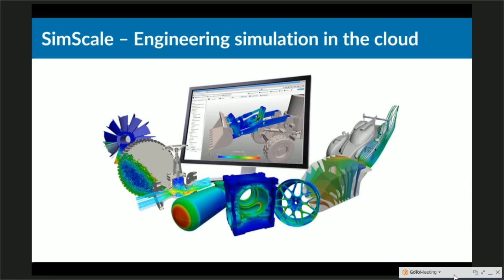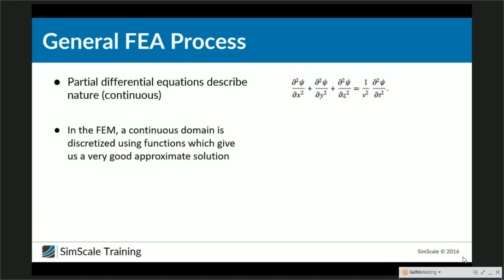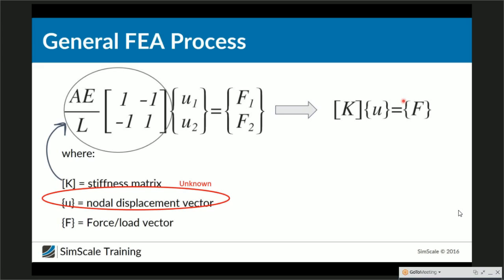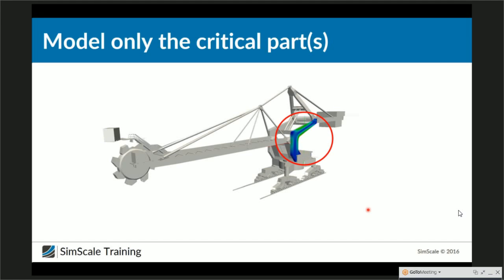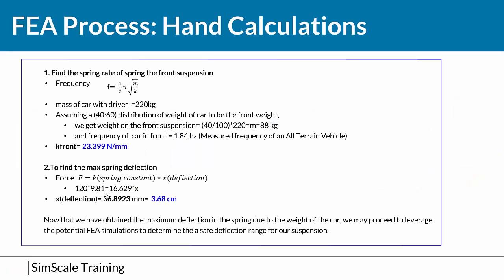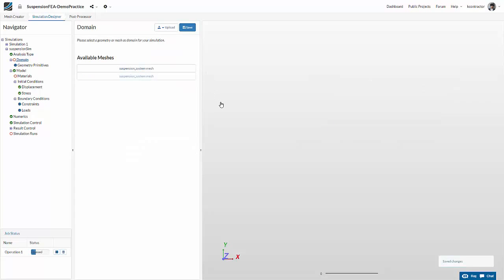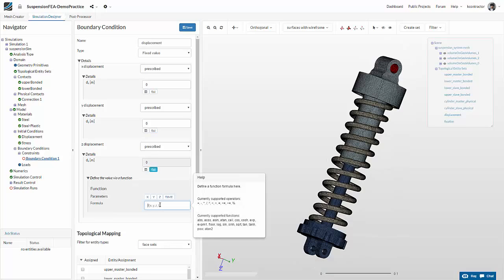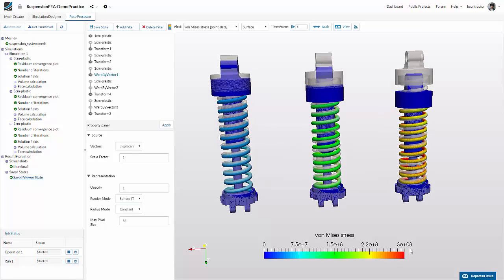ESI Webinar Series in collaboration with Simscale GmbH - Part 1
In the first of the two part webinar series in collaboration with SimScale, Milad Mafi and Krishna Contractor will discuss the stress analysis in suspension assembly of an off road car for student design competitions.